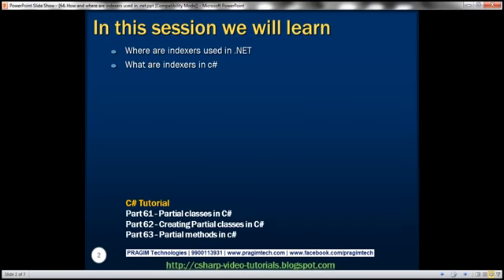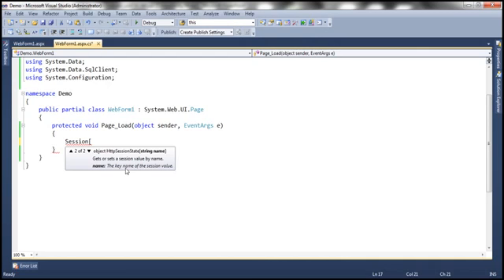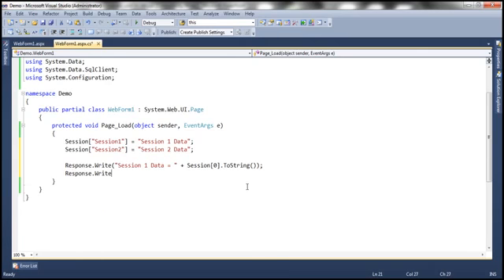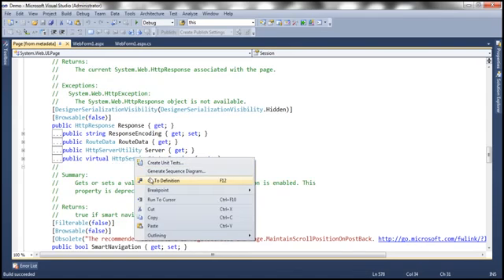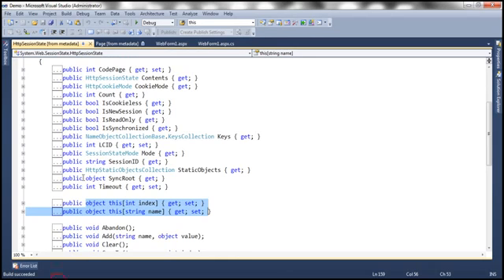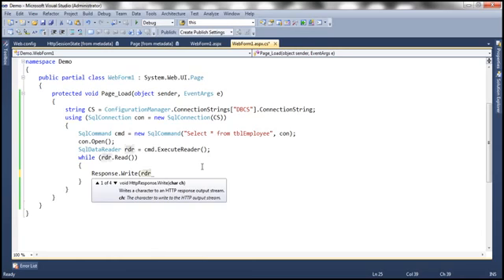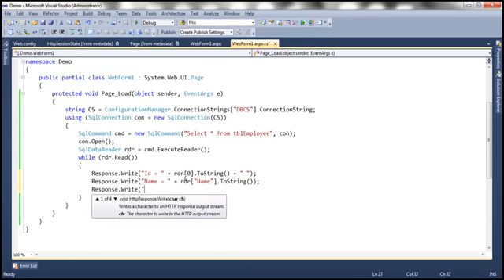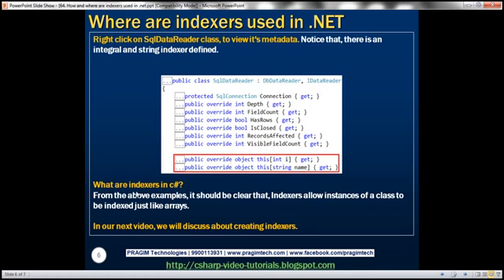Part 64 C# Tutorial How and where are indexers used in net